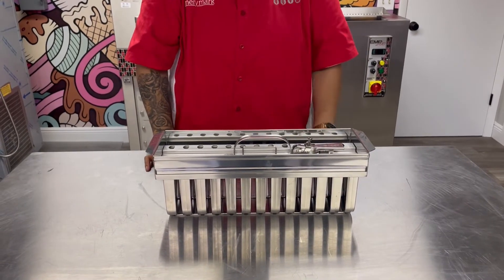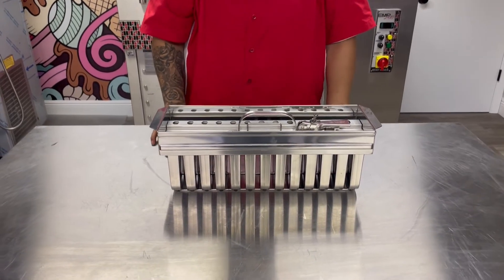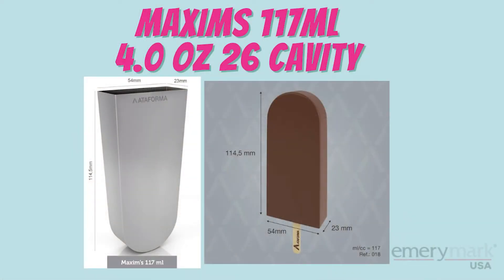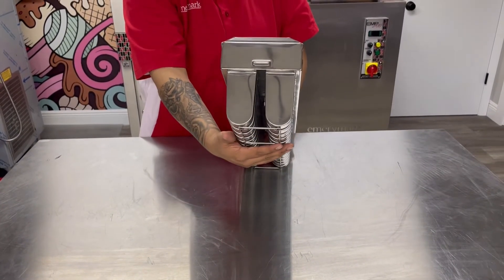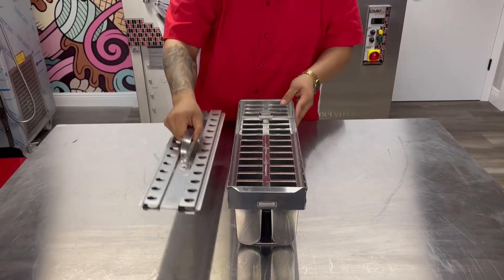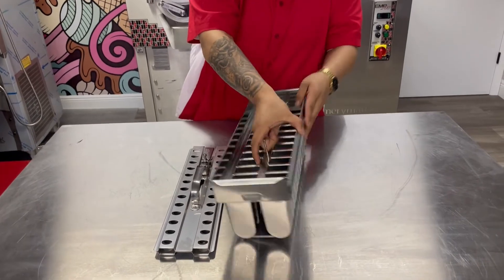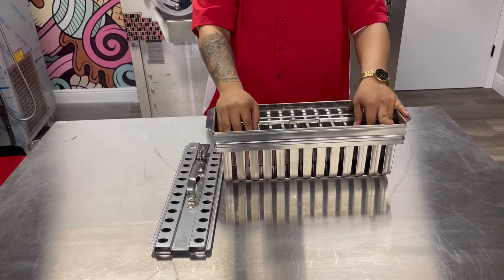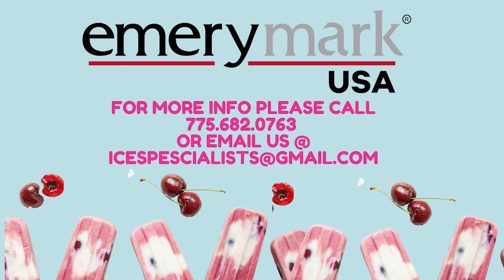Ataforma maxims 117ml 4.0oz 26 cav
Emerymark USA is the largest distributor of Ataforma molds here in the US. Carrying all shapes and sizes of Ataforma molds. Ready to ship anywhere in the US

For more info on our Emerymark popsicel machines/ Para mas informacion sobre las maquinas de paletas o helado